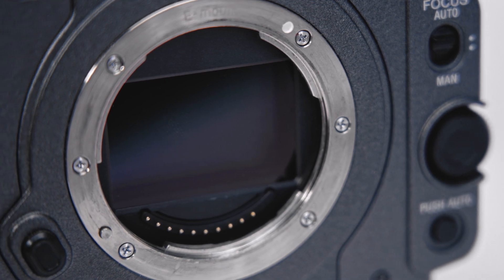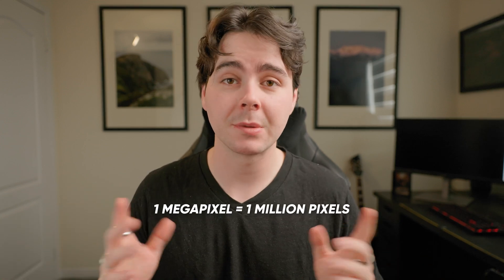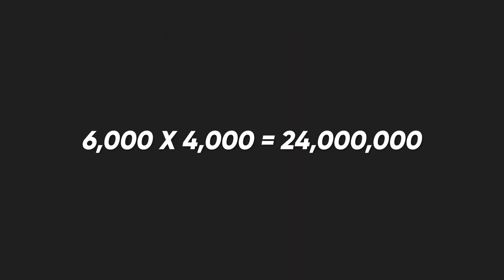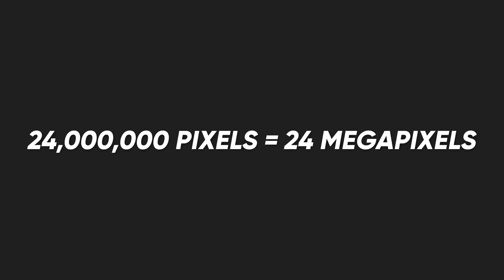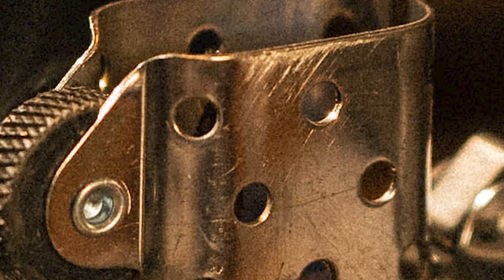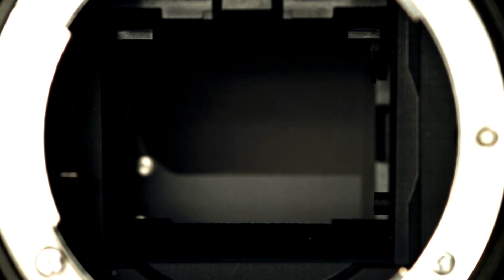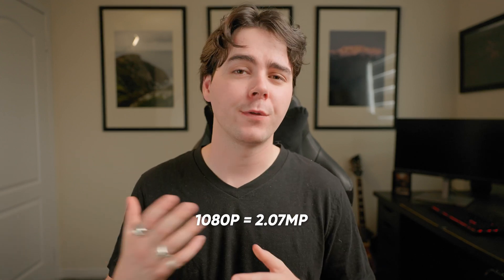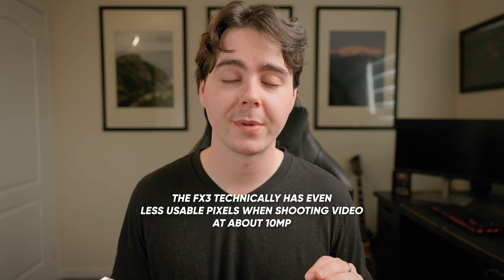How Many Megapixels Does Your Camera ACTUALLY Need?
What is a megapixel? How many do you need? And why too many megapixels can actually have some downsides... all of this is broken down in this sort of pilot episode of Photography 101 with Will.

My Favorite Camera Gear:
24-70 Lens
70-200 Lens
Wireless Mic
SD Card

Chapters:
0:00 - Overview
1:06 - What is a Megapixel?
2:06 - Other Contributing Factors
3:05 - More Megapixels /= More Better
7:17 - How Many Do You Need?
11:28 - Photography 101